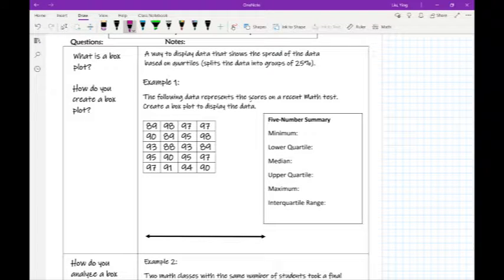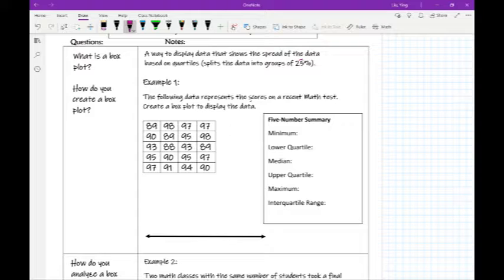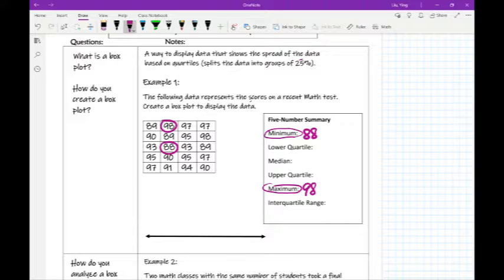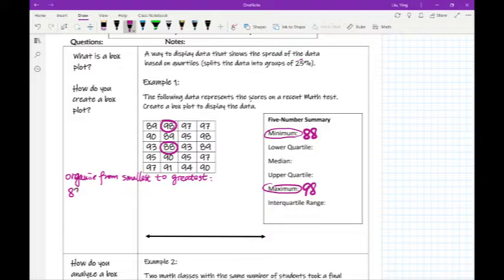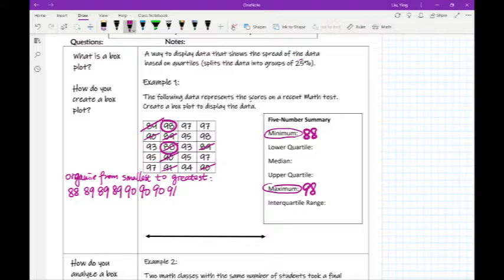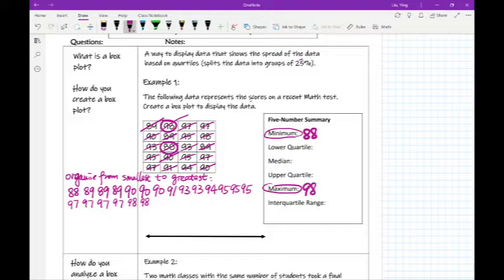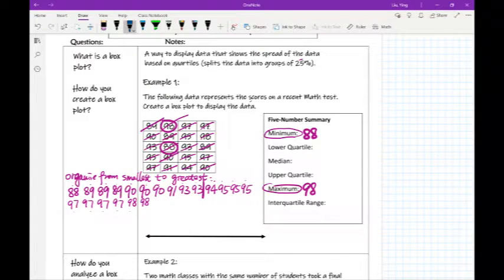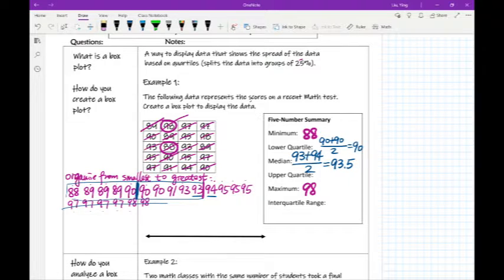Video-02 Box Plot 1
Box Plot 1